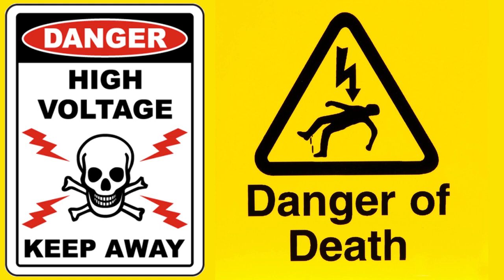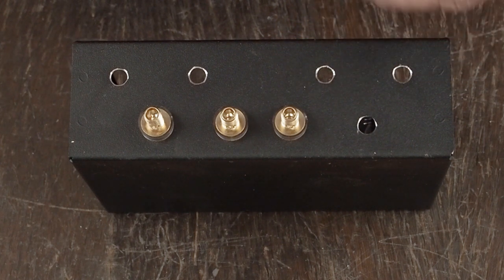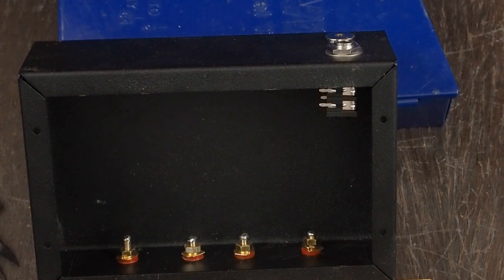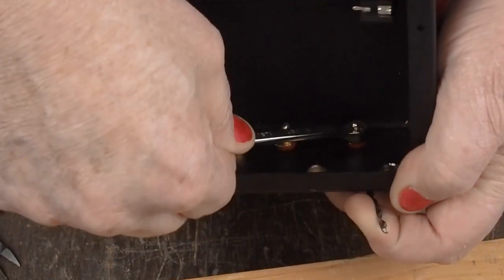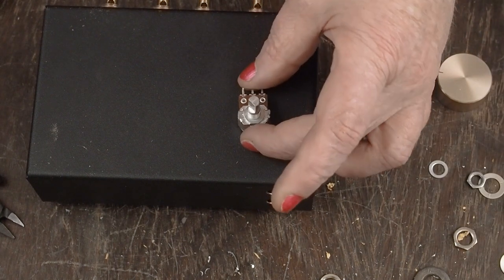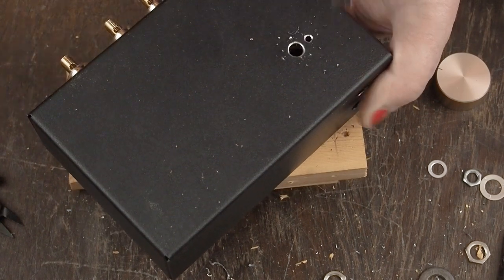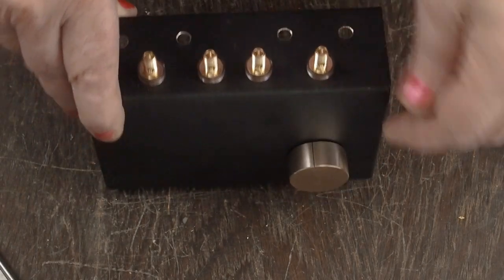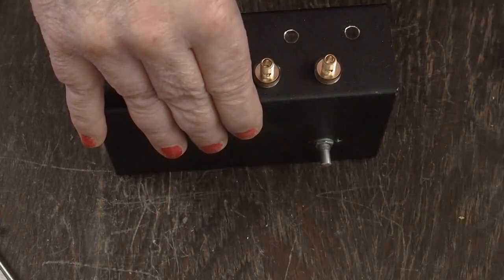Tube Amplifier Headphone Adapter: #3 Final Fabrication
This video is the finish of the chassis fabrication. This might end up being 3 videos, I'm trying to be really detailed for the first time DIYer.

Many people have asked: "How do I connect my headphones to my tube amp?"

Well IMHO this is the best way to do it I have seen. It ensures you have a proper load on the output transformer and the output tube at all times to avoid damaging the amplifier. The optional volume control is handy if you have this located next to where you plan to use your headphones and allows you to remotely switch between the speakers and the headphones.

This is a fantastic first project to get your feet wet in a scratch built DIY project. No high voltages, a low cost chassis/parts + easy to fabricate. You can also customize this to fit your needs!

There are some pictures, the schematic and the BOM at my